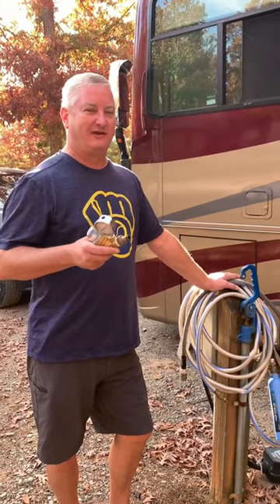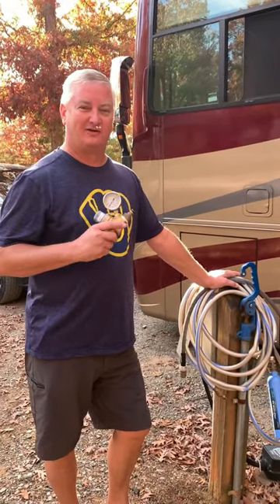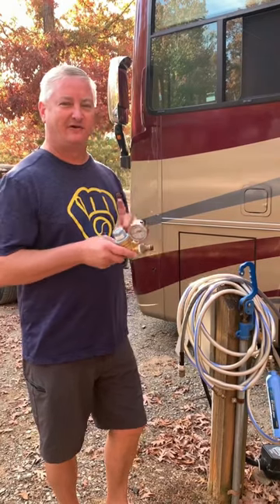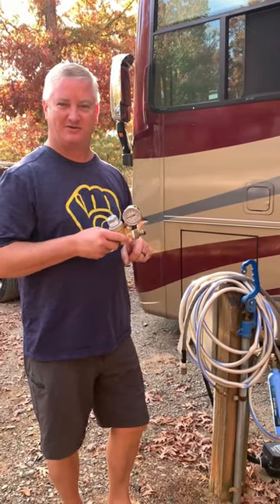Don’t BLOW IT- RV Life Tip- Water pressure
Don’t Blow your lines- RV Life Tip

Our Amazon Link: Valterra Water Regulator, Lead-Free Brass Adjustable Water Regulator with Pressure Gauge for Camper, Trailer, RV Plumbing System